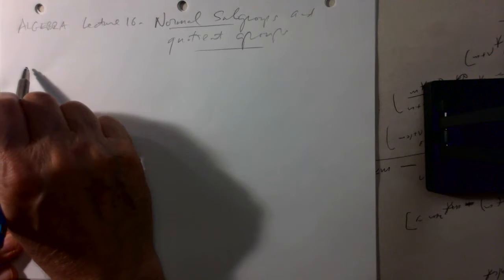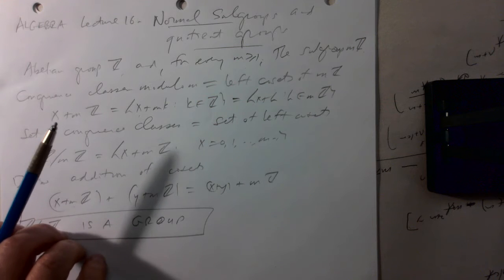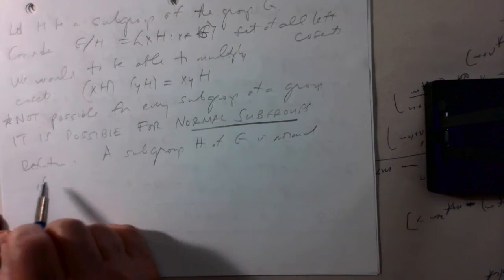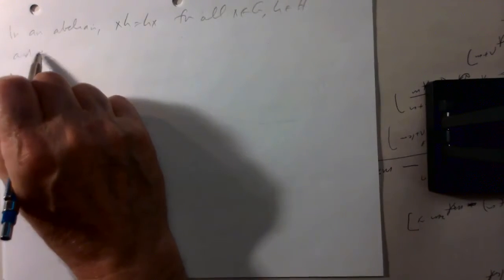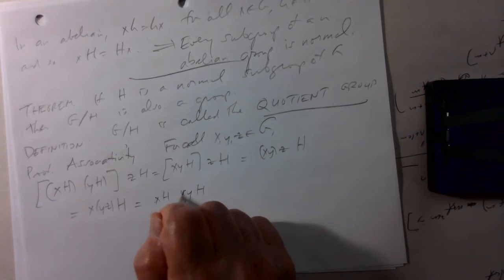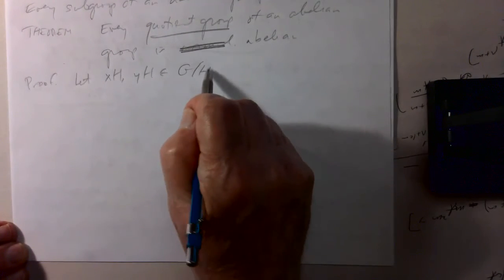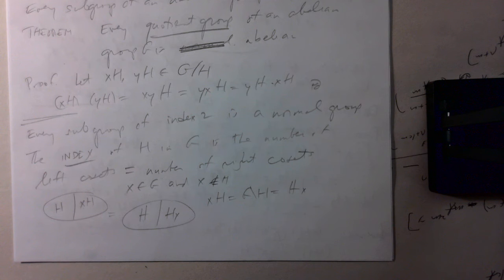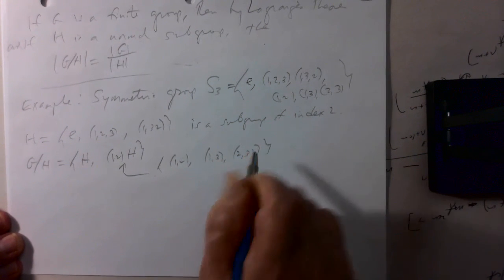Algebra lecture 17